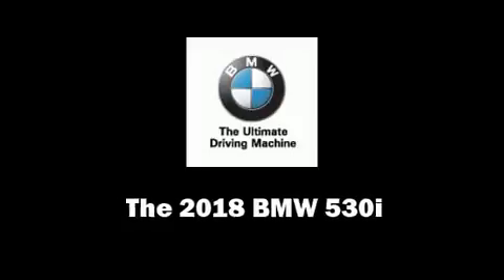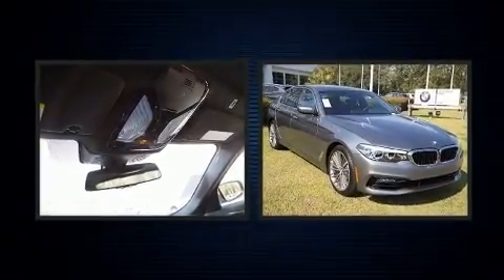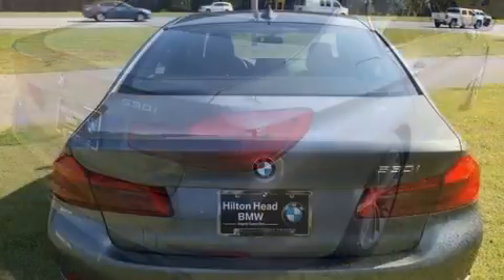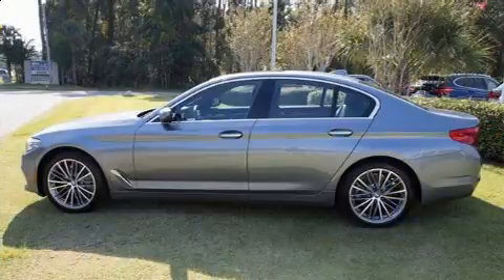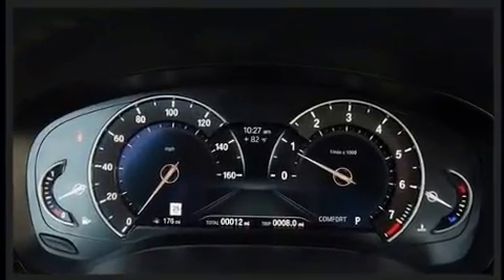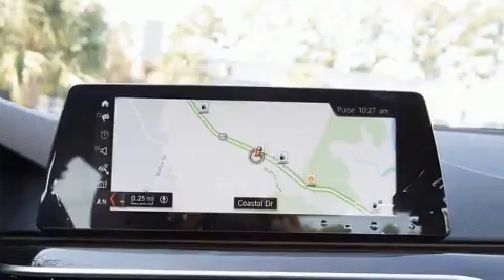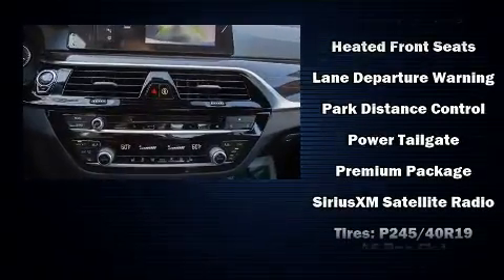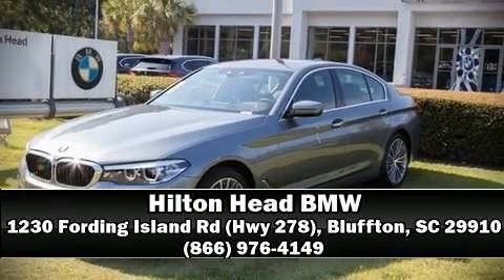2018 BMW 530i in Bluffton, SC 29910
1230 Fording Island Rd (Hwy 278)

Treat yourself to a test drive in the 2018 The BMW 530i This 4 door, 5 passenger sedan stands out among competitors in its class! Under the hood you'll find a 4 cylinder engine with more than 200 horsepower, providing a spirited, yet composed ride and drive. A turbocharger is also included as an economical means of increasing performance. All of the premium features expected of a BMW are offered, including: power trunk closing assist, speed sensitive wipers, a power seat, a trip computer, automatic dimming door mirrors, heated seats, and 1-touch window functionality. The unique heads-up display projects vehicle information onto the windshield, including speed, gear selection and engine speed. Drivers benefit by not having to take their eyes off the road. BMW ensures the safety and security of its passengers with equipment such as: head curtain airbags, front side impact airbags, traction control, brake assist, ignition disabling, an emergency communication system, and 4 wheel disc brakes with ABS. Electronic stability control ensures solid grip atop the road surface, no matter how challenging the driving conditions. We know that you have high expectations, and we enjoy the challenge of meeting and exceeding them! Stop by our dealership or give us a call for more information.